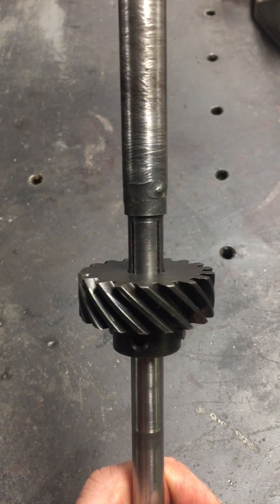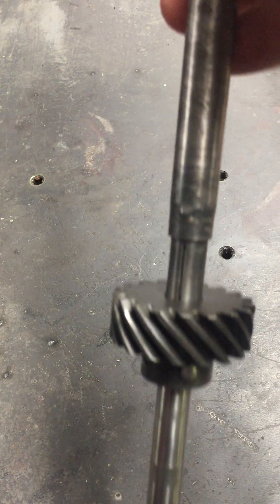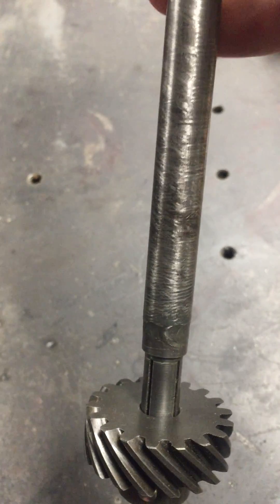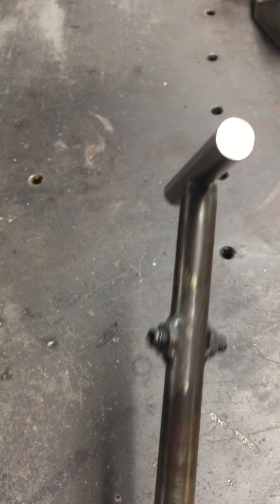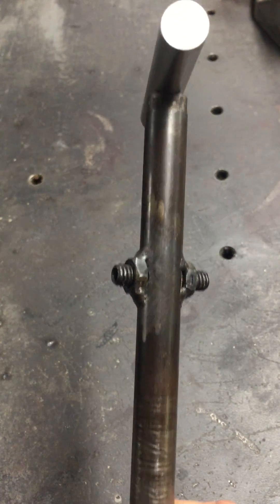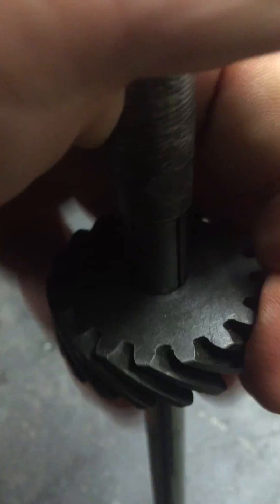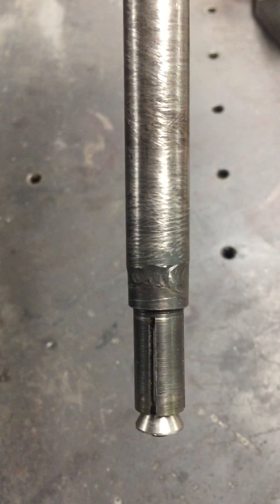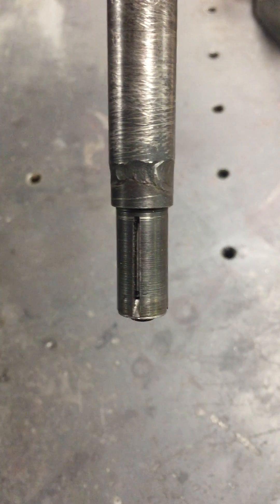Early Hemi Intermediate shaft installation TOOL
Crude but effective tool I made to hold the intermediate distributor shaft/gear in a Early Hemi engine